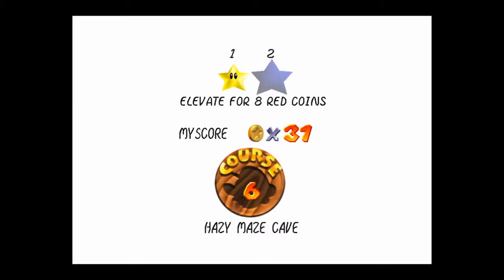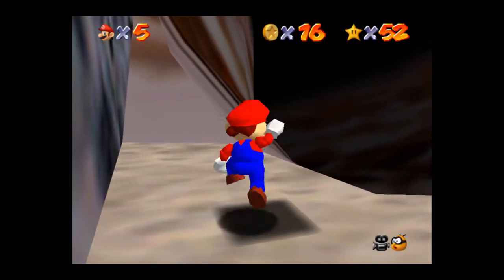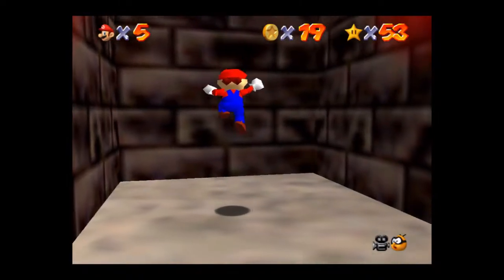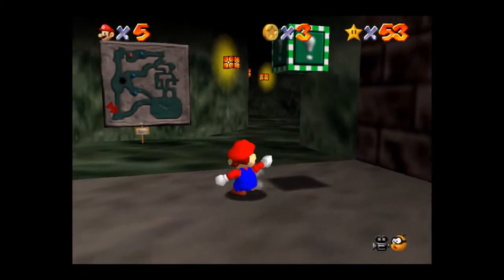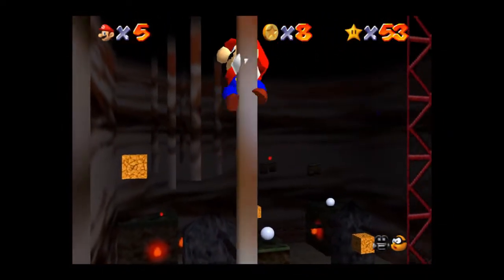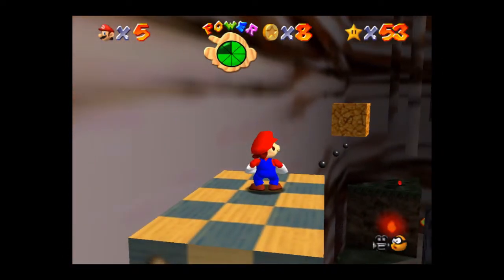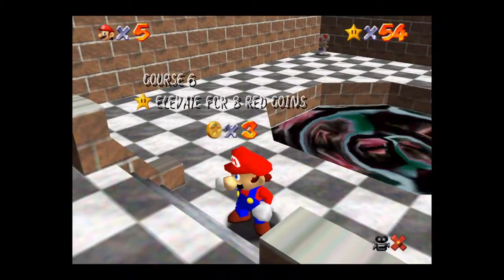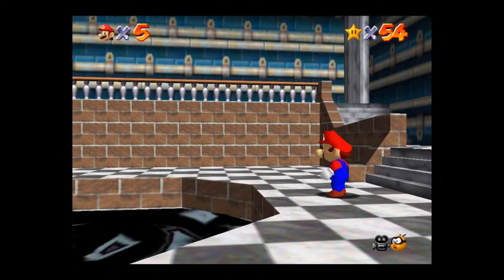Hazy Maze Cave Stars 2 and 3 (Episode 32) - Super Mario 64 Gameplay Walkthrough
In this episode of GradyGames’ playthrough of Super Mario 64:
Mario returns to Hazy Maze Cave where he obtains the "Metal-Head Mario Can Move!" Power Star by using the Metal Cap to use a switch that opens a gate to a room where Mario has to use his long jump skills to obtain the star. Then Mario enters a room and uses moving platforms to retrieve all eight red coins in the room to obtain the "Elevate for 8 Red Coins" Power Star.

SUPER MARIO 64 DESCRIPTION
Super Mario 64 is a 1996 platform game for the Nintendo 64 and the first in the Super Mario series to feature 3D gameplay. As Mario, the player explores Princess Peach's castle and must rescue her from Bowser. Super Mario 64 features open-world playability, degrees of freedom through all three axes in space, and relatively large areas which are composed primarily of true 3D polygons as opposed to only two-dimensional (2D) sprites. It emphasizes exploration within vast worlds, which require the player to complete various missions in addition to the occasional linear obstacle courses (as in traditional platform games). It preserves many gameplay elements and characters of earlier Mario games as well as the visual style.

Producer/director and Mario creator Shigeru Miyamoto conceived a 3D Mario game during the production of Star Fox (1993). Super Mario 64's development, handled by Nintendo Entertainment Analysis & Development, lasted approximately three years; one was spent on designing, the next two on direct work. The visuals were created using the Nichimen N-World toolkit, with Miyamoto aiming to include more details than earlier games. The score was composed by Koji Kondo. A multiplayer mode featuring Mario's brother Luigi was cut, and rumors spread of his inclusion as a hidden character. Along with Pilotwings 64, Super Mario 64 was one of the launch games for the Nintendo 64. Nintendo released it in Japan on June 23, 1996, and later in North America, Europe, and Australia.

Super Mario 64 is acclaimed as one of the greatest video games of all time, and was the first game to receive a perfect score from Edge magazine. Reviewers praised its ambition, visuals, gameplay, and music, although they criticized its unreliable camera system. It is the Nintendo 64's bestseller, with more than eleven million copies sold by 2003. It left a lasting impression on the field of 3D game design, featuring a dynamic camera system and 360-degree analog control, and established a new archetype for the 3D genre, much as Super Mario Bros. did for 2D side-scrolling platformers. Numerous developers have cited Super Mario 64 as an influence. It was remade as Super Mario 64 DS for the Nintendo DS in 2004, and it has been ported to other Nintendo consoles.

SUPER MARIO 64 GAME INFORMATION
Name: Super Mario 64
Developer: Nintendo Entertainment Analysis & Development
Publisher: Nintendo
Director: Shigeru Miyamoto
Producer: Shigeru Miyamoto
Composer: Koji Kondo
Platforms: Nintendo 64, Nintendo DS (as a remake), Nintendo Switch (as part of Super Mario 3D All-Stars)
Release Dates: June 23, 1996 (Japan), September 29, 1996 (North America), March 1, 1997 (Europe)

SUPER MARIO 3D ALL-STARS DESCRIPTION
Super Mario 3D All-Stars[b] is a 2020 compilation of 3D platform games for the Nintendo Switch. It commemorates the 35th anniversary of Nintendo's Super Mario franchise, with high-definition ports of Super Mario 64 (1996), Super Mario Sunshine (2002), and Super Mario Galaxy (2007).

The compilation was released on September 18, 2020. It received positive reviews, with praise directed towards its technical improvements, controls, and the games themselves, but criticism for its presentation, lack of additional content, time-limited release, and the absence of Super Mario Galaxy 2 (2010).

SUPER MARIO 3D ALL-STARS GAME INFORMATION
Name: Super Mario 3D All-Stars
Developer: Nintendo
Publisher: Nintendo
Producer: Kenta Motokura
Platforms: Nintendo Switch